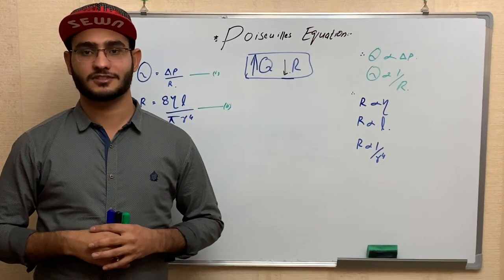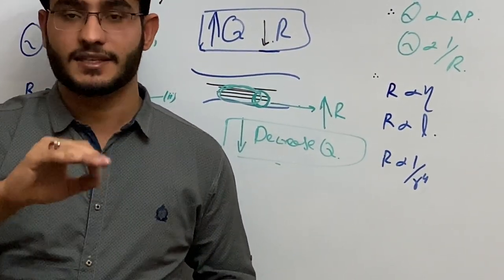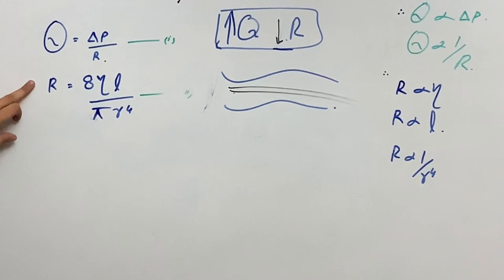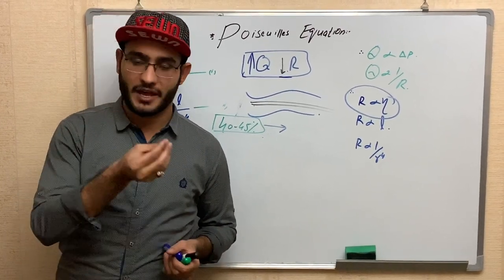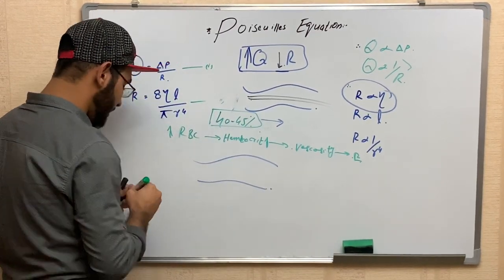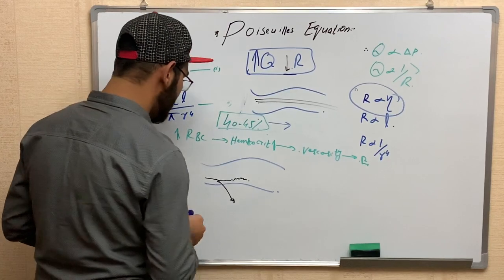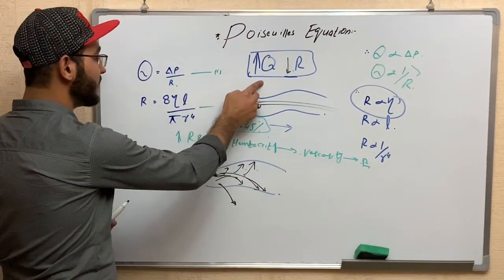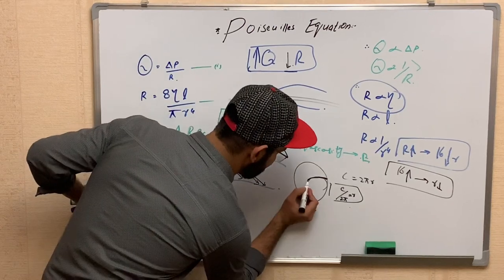Poiseuille's equation | Cardiovascular System | Haemodynamics | Dr.Zabiullah